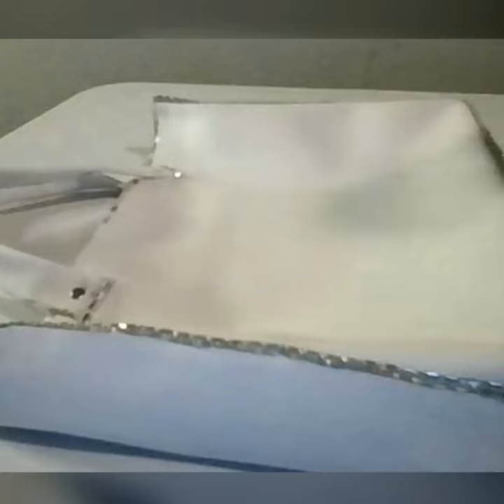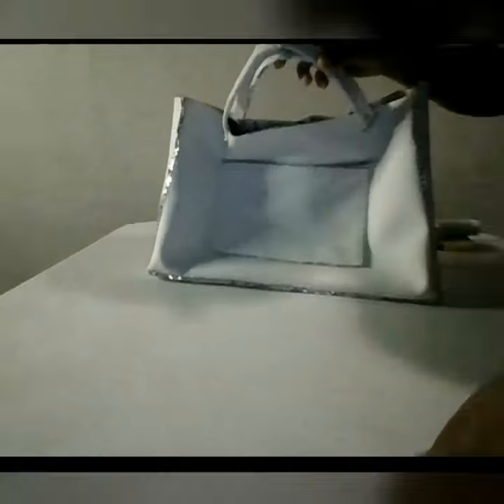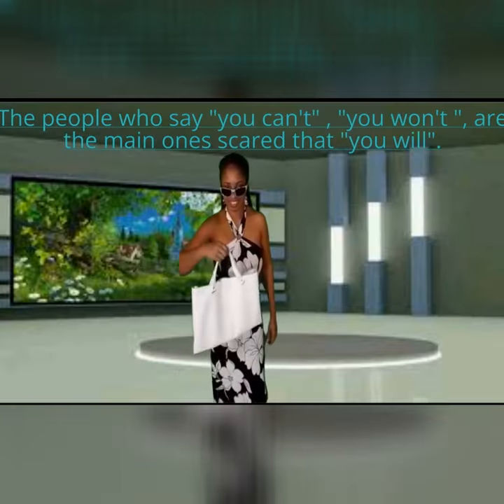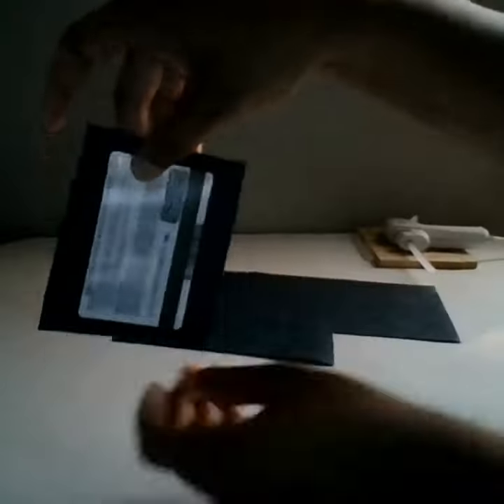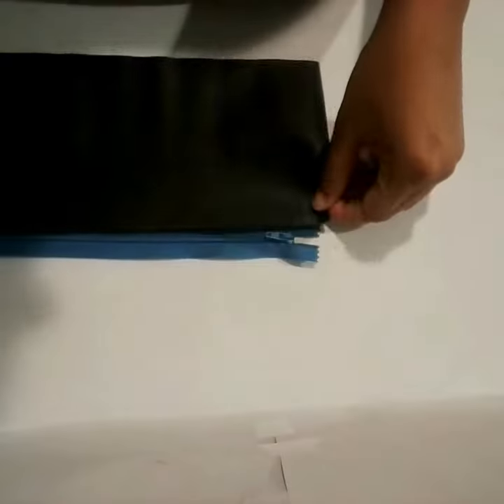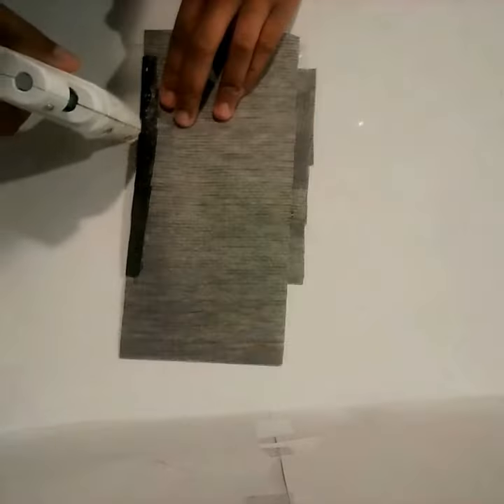👇 🙂 4 Dollartree fauxleather and material bundle nosew diy ideas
Thank you for visiting "DIYS With A Twist" (@diyswithatwist)!

Your time viewing my recent video is greatly appreciated.

Videos are posted weekly!

Today's DIY:    Beanie, Faux Leather Money Pouch, Faux Leather Tote/Purse, Faux Leather Men's Wallet